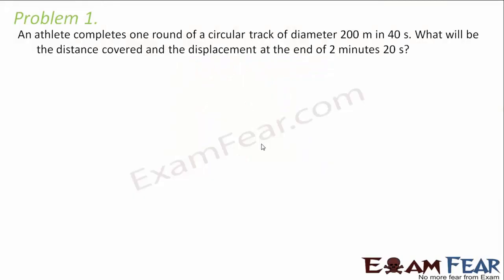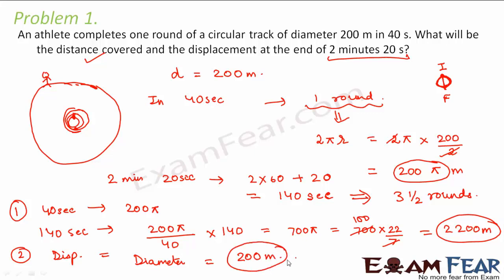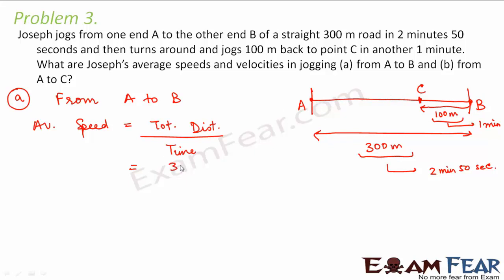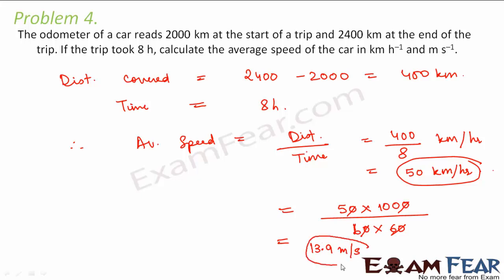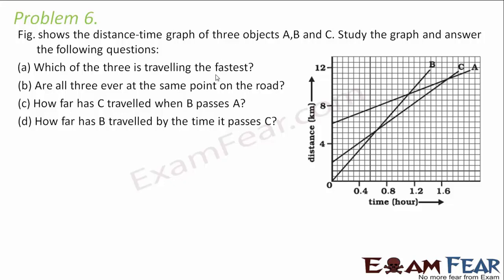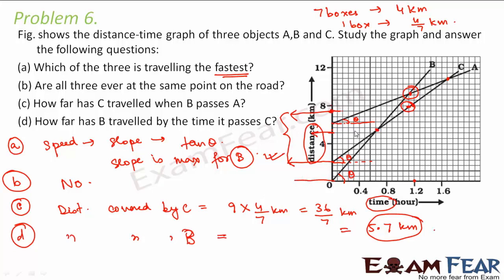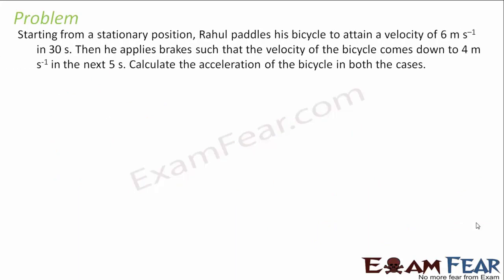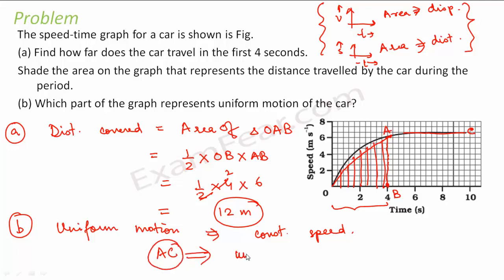Speed Velocity Acceleration Numericals | Motion #5 | Class 9 Science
Movement of any object from one position to another position with respect to the observer is called as Motion.
Motion involves a change in position In physics, motion is the phenomenon in which an object changes its position over time. It can be mathematically described in terms of displacement, distance, velocity, acceleration, speed, and time. The motion of a body is observed by attaching a frame of reference to an observer and measuring the change in position of the body relative to that frame with change in time. In this video we will cover:
1. An athlete completes one round of a circular track of diameter 200 m in 40 s. What will be the distance covered and the displacement at the end of 2 minutes 20 s?
2. Usha swims in a 90 m long pool. She covers 180 m in one minute by swimming from one end to the other and back along the same straight path. Find the average speed and average velocity of Usha
3. Joseph jogs from one end A to the other end B of a straight 300 m road in 2 minutes 30 seconds and then turns around and jogs 100 m back to point C in another 1 minute. What are Joseph’s average speeds and velocities in jogging (a) from A to B and (b) from A to C?
4. The odometer of a car reads 2000 km at the start of a trip and 2400 km at the end of the trip. If the trip took 8 h, calculate the average speed of the car in  kmh^-1 and and ms^−1.
5. Abdul, while driving to school, computes the average speed for his trip to be 20 km h−1. On his return trip along the same route, there is less traffic and the average speed is 30 km h−1. What is the average speed for Abdul’s trip?
6. Figure shows the distance-time graph of three object `A, B` and `C`. Study the graph and answer the following questions :
(a) Which of the three is travelling the fastest ?
(b) Are all three ever at the same point on the road ?
( c) How far has `C` travelld by when `B` passes `A` ?
(d) How far has `B` travelled by the time it passes `C` ?
7. A bus decreases its speed from 80 km h^−1 to 60 km h^−1 in 5 s. Find the acceleration of the bus.
8. A train starting from a railway station and moving with uniform acceleration attains a speed of 40 km hr^−1 in 10 minutes. Find its acceleration in the units of ms^−2.
9. Starting from a stationary position, Rahul paddles his bicycle to attain a velocity of 6ms^−1 in 30s. Then he applies brakes such that the velocity of the bicycle cones down to 4ms^−1 in the next 5s. Calculate the acceleration of the bicycle in both the cases.
10. The speed-time graph for a car is shown in Fig.
(a) Find how far does the car travel in the first 4 seconds. Shade the area on the graph that represents the distance travelled by the car during the period.
(b) Which part of the graph represents uniform motion of the car?
11. NCERT Solutions Class 9 Chapter 8
12. Chapter 8 Motion and Time Class 9 Exercise